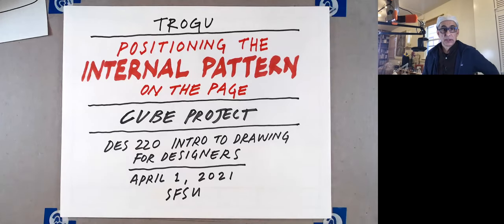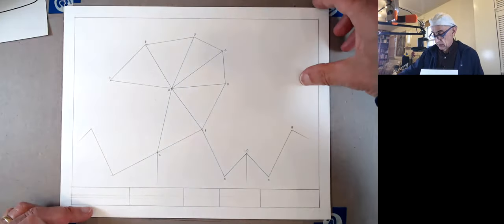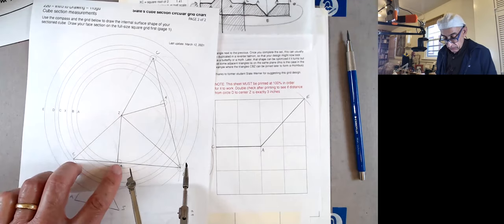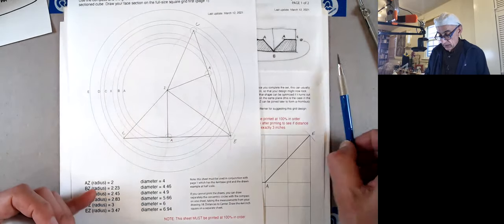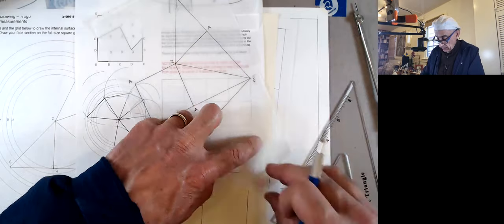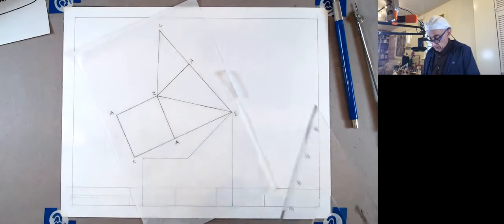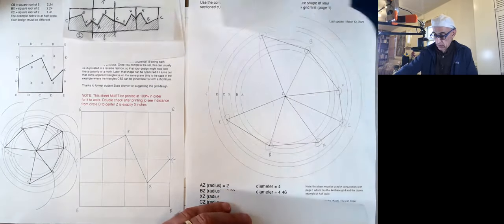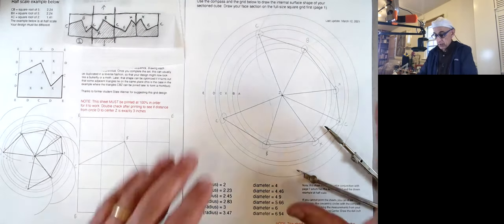Cube section -- how to correctly position the internal pattern on the page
ERRATA: starting at 4:13 and up to 07:25 I show how to combine two triangles in the pattern to form a single diamond shape (in this case a square); however, in the process I forgot to remove the triangle that I moved from one side to the other, so the final shape in the video shows one too many triangles (the one at top). This was discovered and fixed in the next video: "Rough cube assembled with scotch tape".

This video shows how to position the internal pattern of the cube section in relation to the sectioned external face of the cube. The patterns must touch either an edge or a vertex of the face section at a location that, if the pattern were rotated, would assure that each successive join is correct and matching. The part of the cube's face that is shown is also properly oriented and vertical. Tracing paper is used to test the correct configuration.